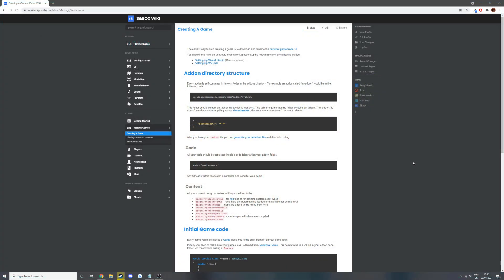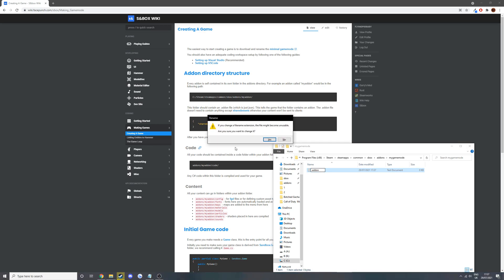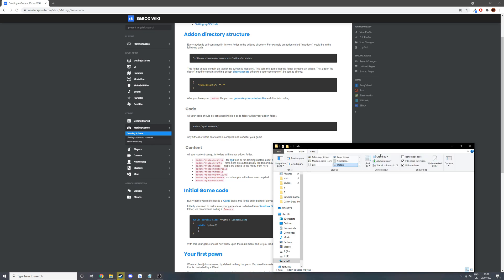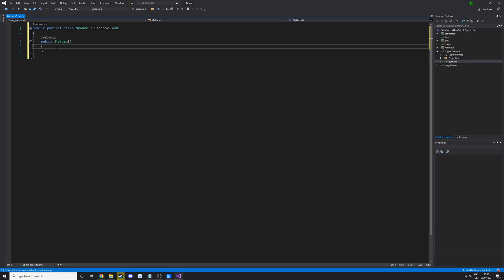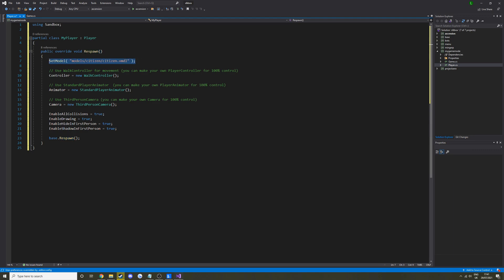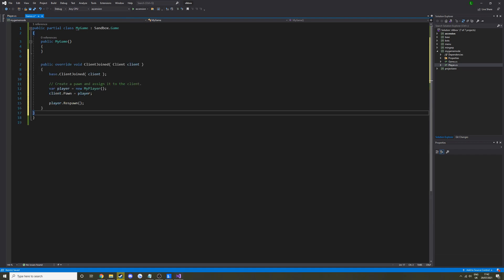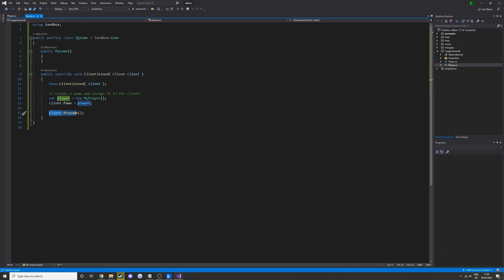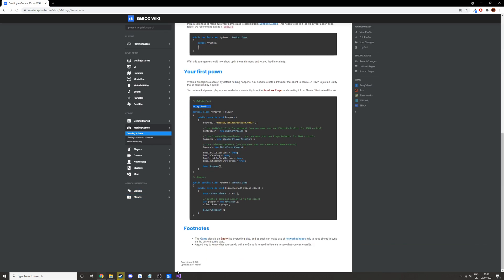[OUTDATED] S&box C# Tutorial EP 2 - Creating A Gamemode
NOTICE: This tutorial is outdated due to updates since it was created, some stuff may no longer be the same, you can still try to follow along but a lot of stuff has changed. Hopefully you can still find some use.

The second episode where I go over setting up the basics for a gamemode, this one is a bit slower as I tried to explain things more, next episode will be faster as the basics are out of the way and I can just get on with actual coding.

Please keep in mind that s&box is currently in development and a lot of things are subject to change and may be different when you are watching, I will try to update/comment when something is different.